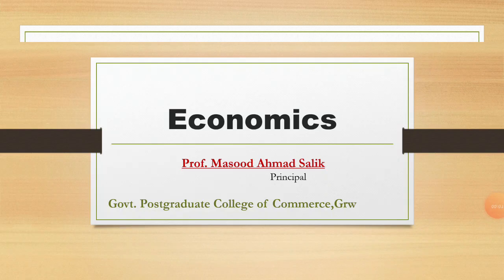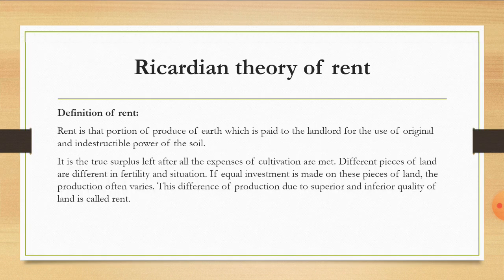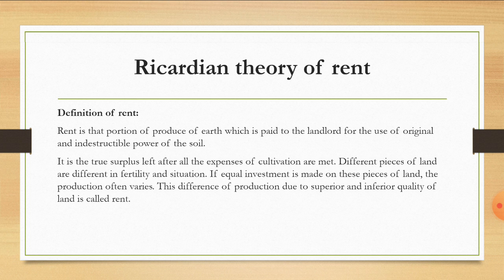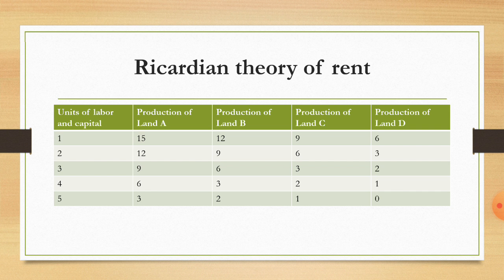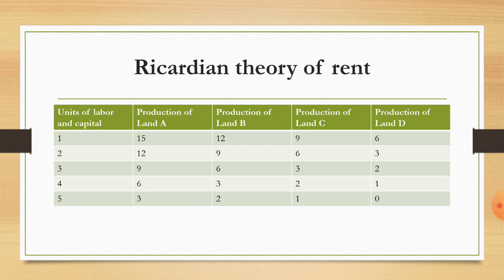Lecture 9 | Economics || Govt. Post Graduate College Gujranwala